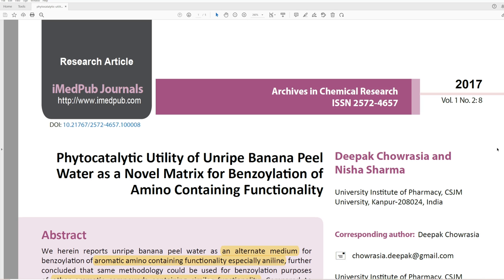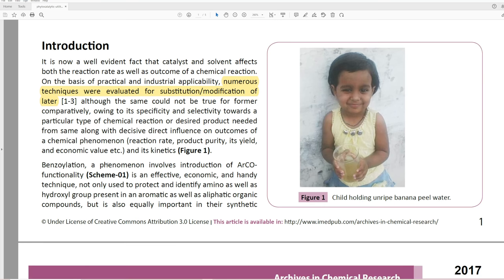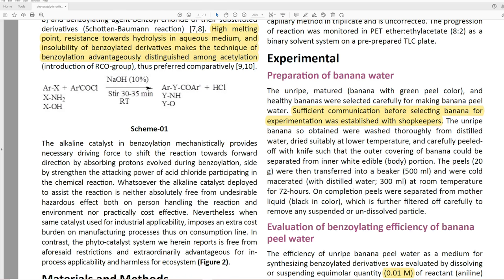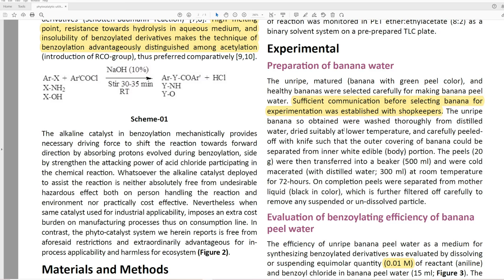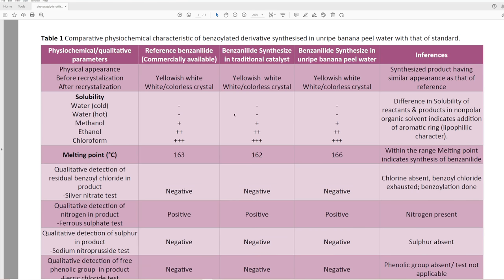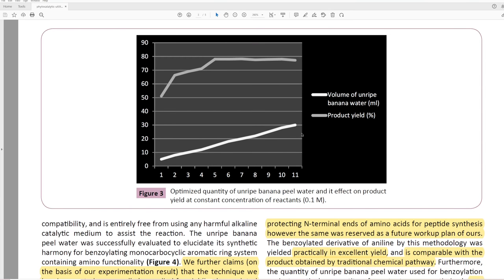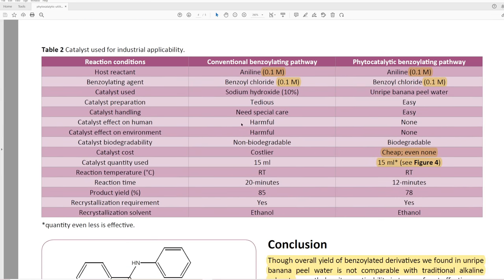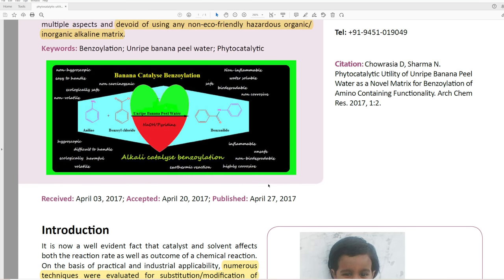This Video is Bananas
In this video, I discuss the use of... unripe banana water as a 'medium' for the benzoylation of aniline...